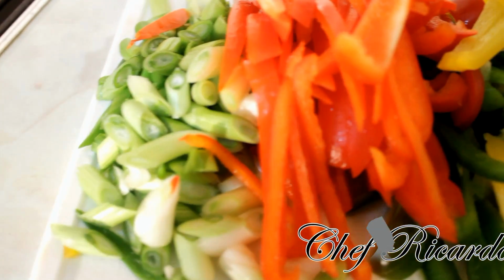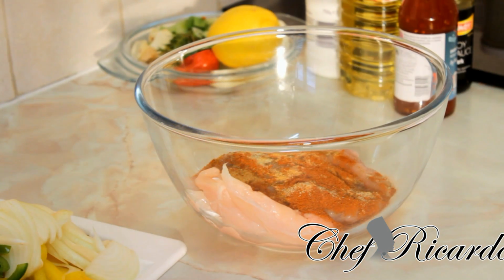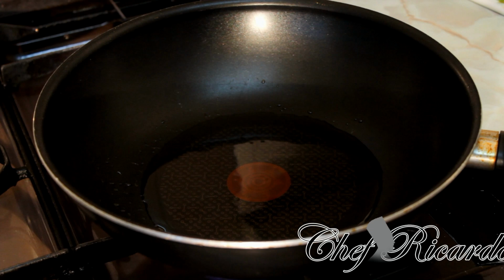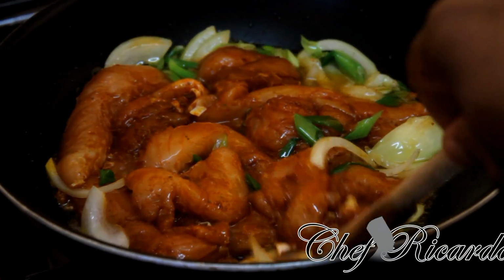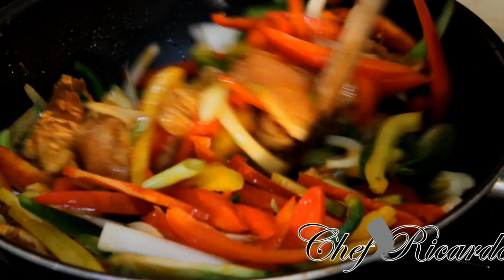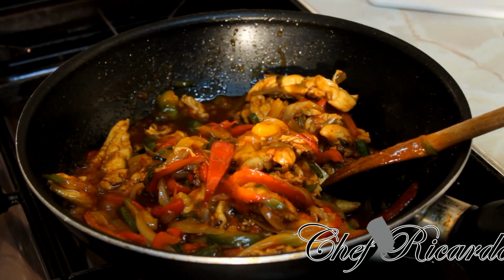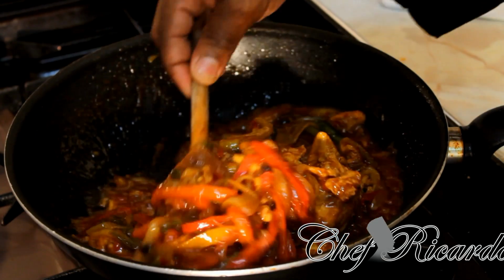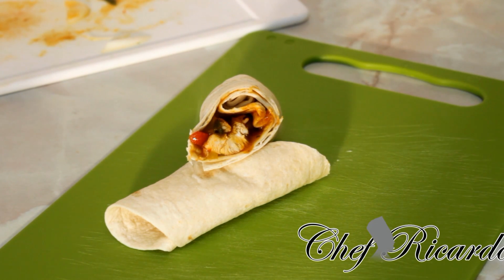Chicken Plain Wheat Tortilla Wraps, | Recipes By Chef Ricardo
Chicken Plain Wheat Tortilla Wraps,